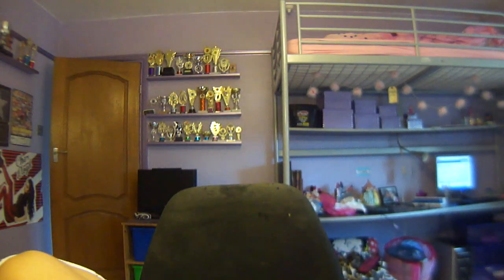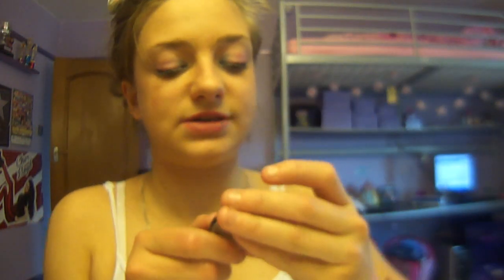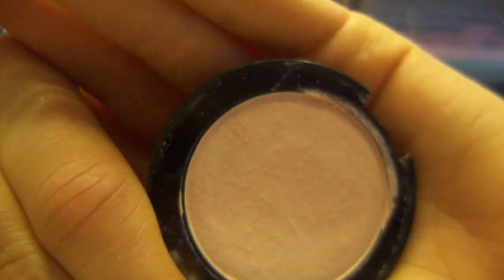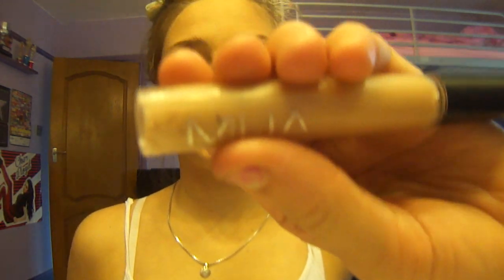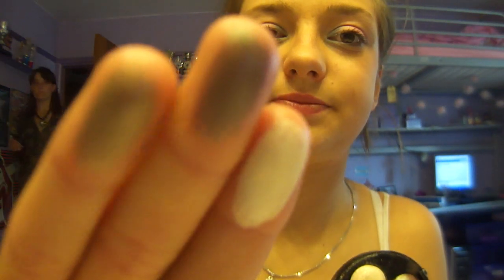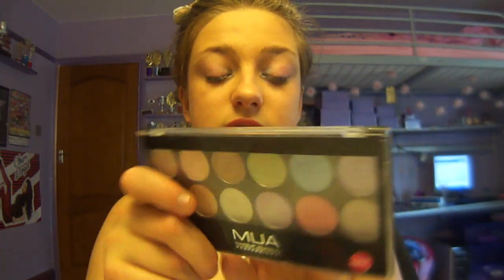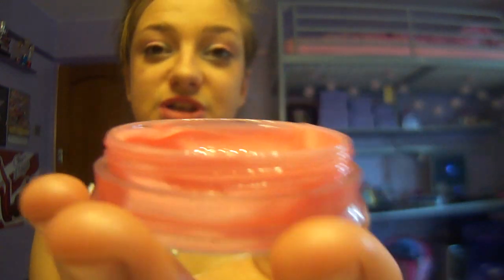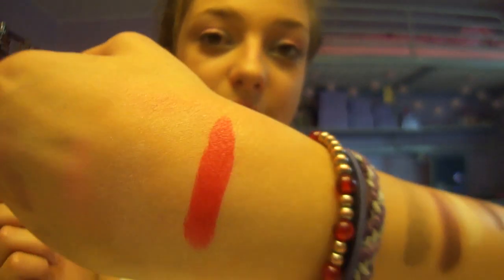My Mua Collection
Heyy this was requested

Like my facebook page: beautymiss02

Thanks